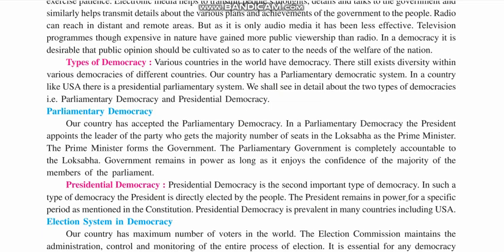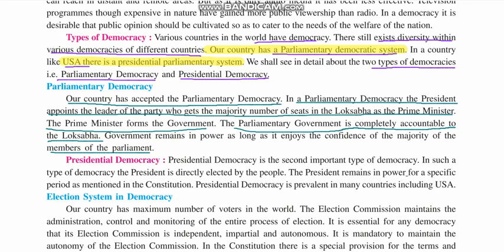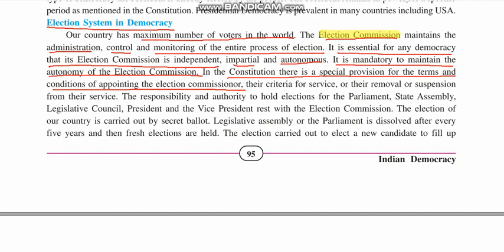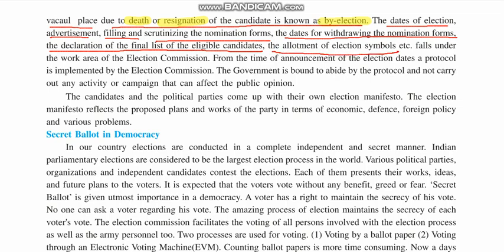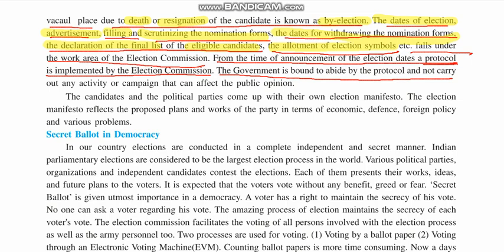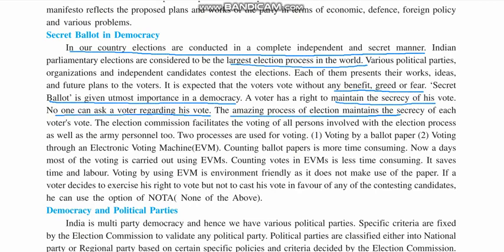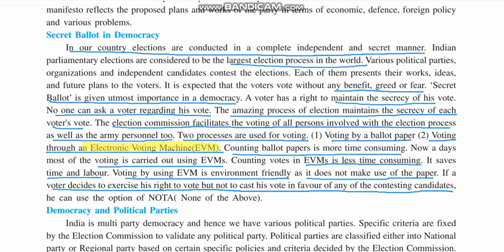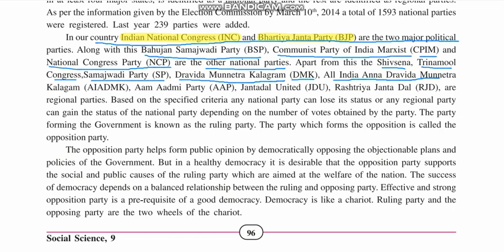STD 9TH | CH 12 | PART 3 |VDVS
IN THIS VIDEO YOU WILL LEARN ONLINE LECTURE